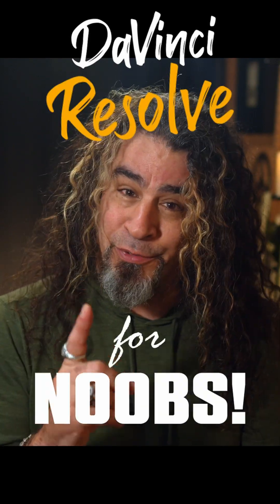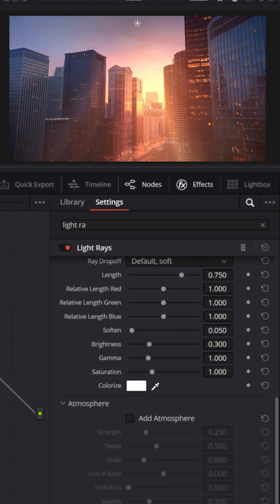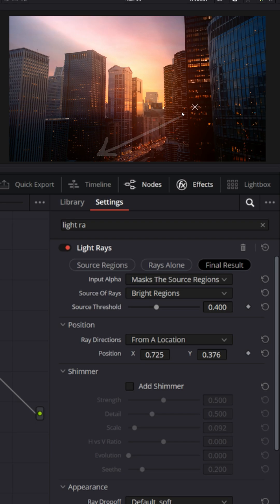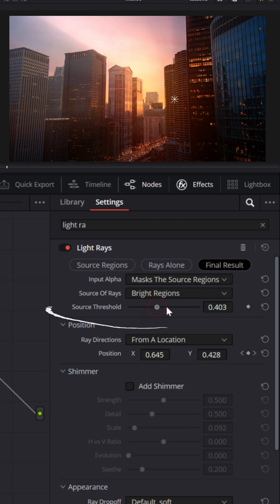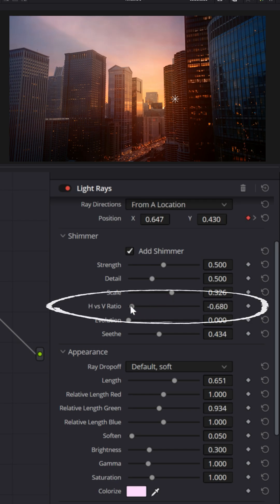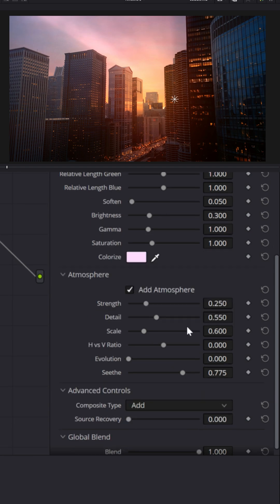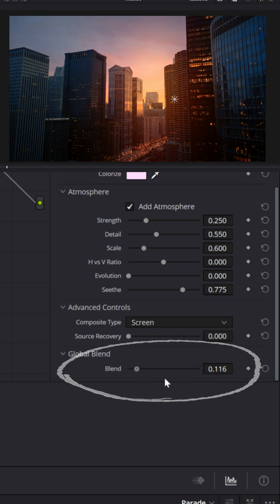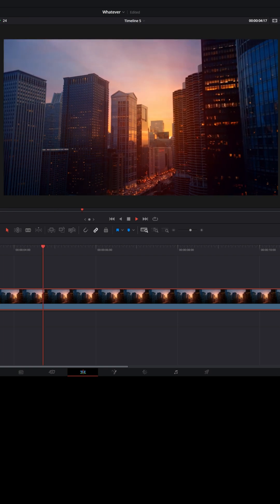Light Rays Effect - DaVinci Resolve